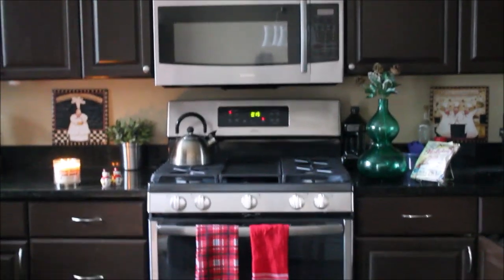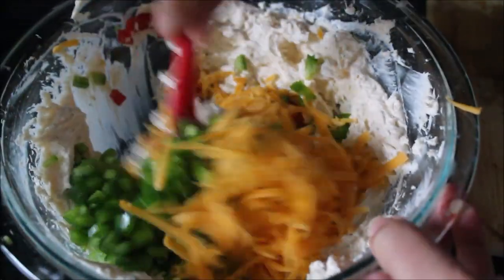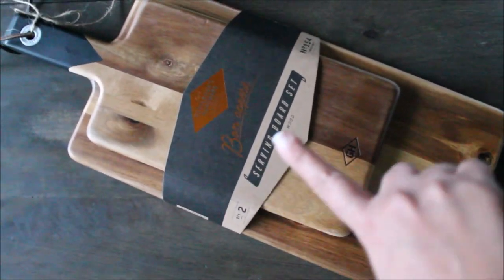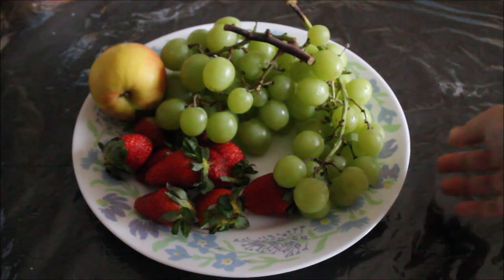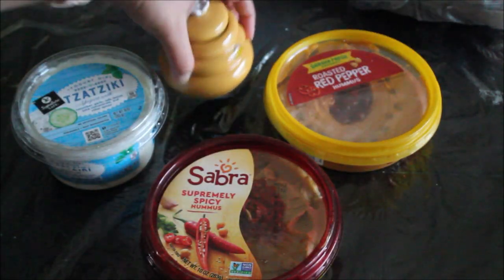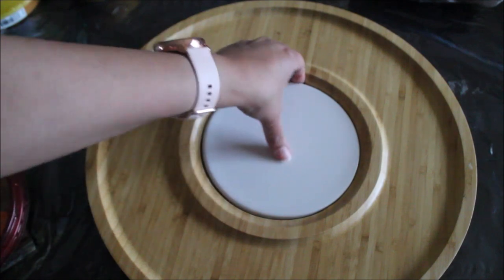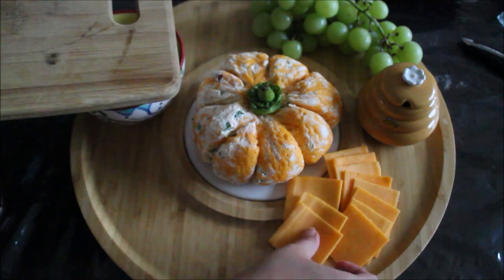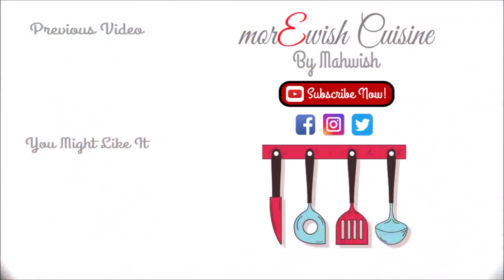How to Cheese Board aka charcuterie board : A Complete Guide by morEwish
How to build a Pinterest worthy charcuterie board with ideas for what to put on a cheese and charcuterie board and tips and tricks for arranging a showpiece platter!